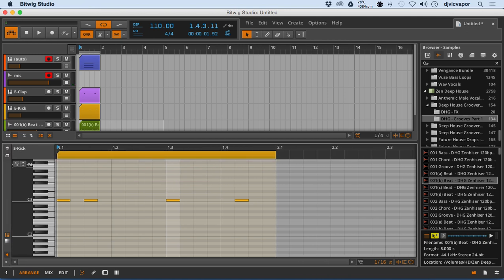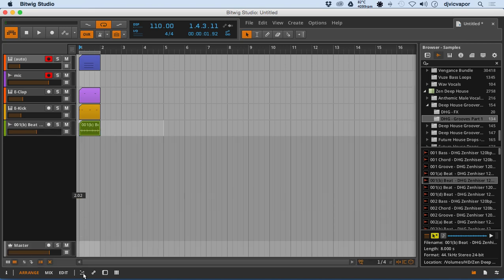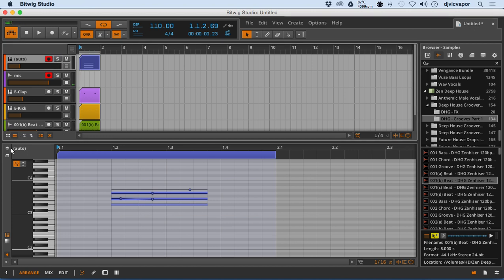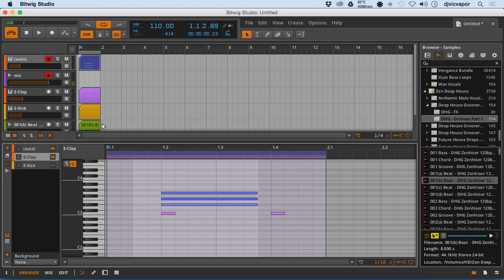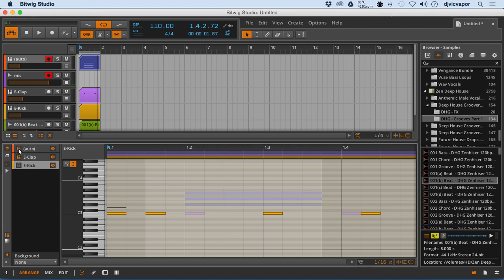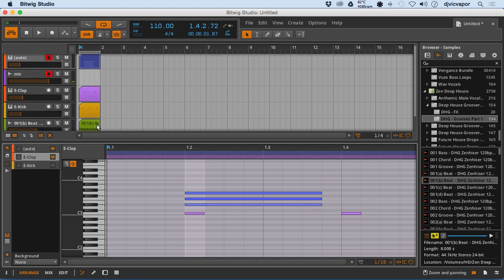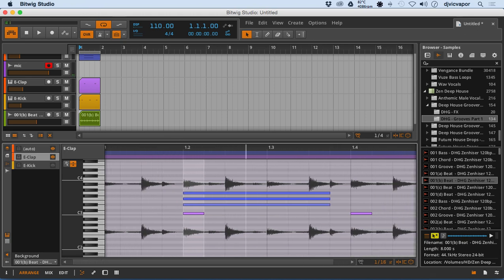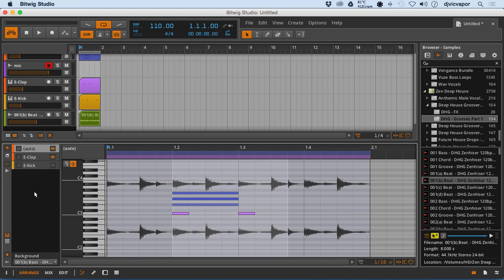Bitwig Studio Beginners Course - Lesson 17 - Micro Note Editing - feat. (djvicvapor)